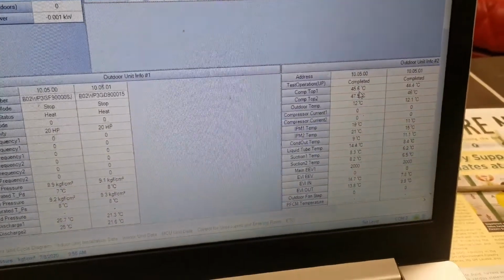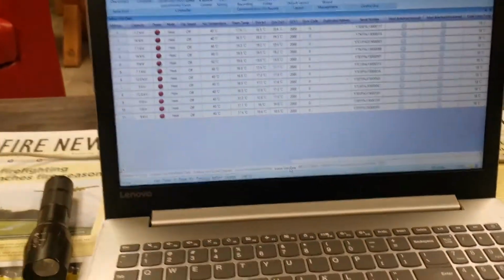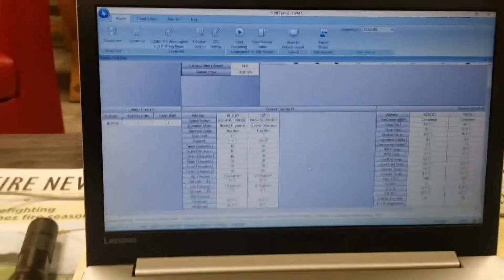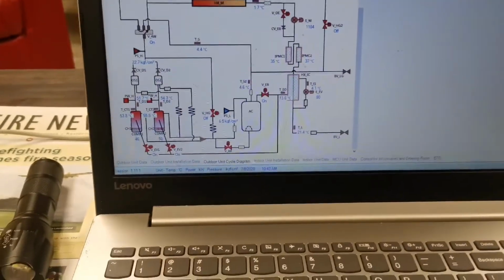Samsung DVMS HR refrigerant leak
Refrigerant leak No heat service call